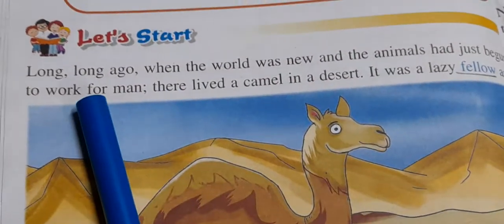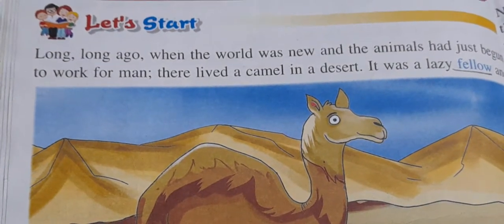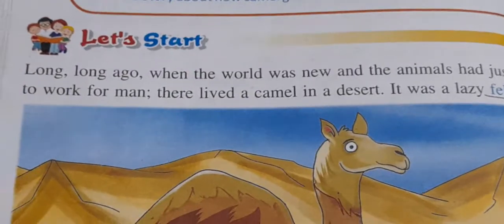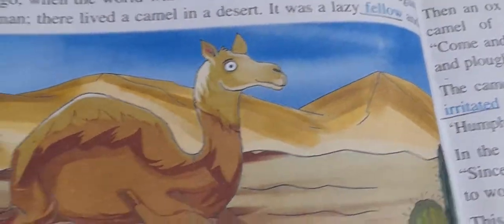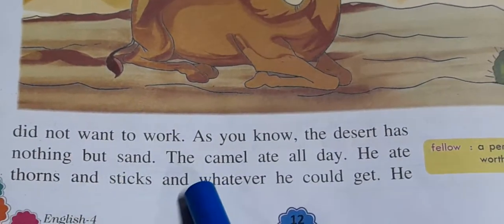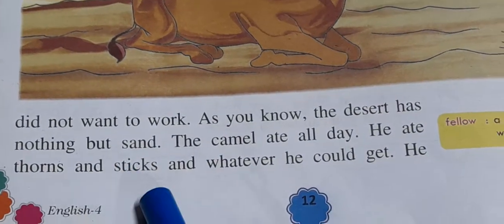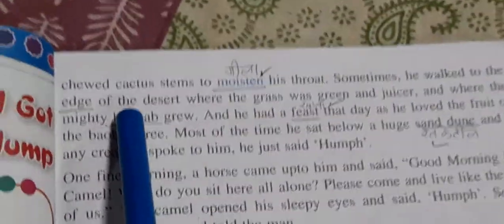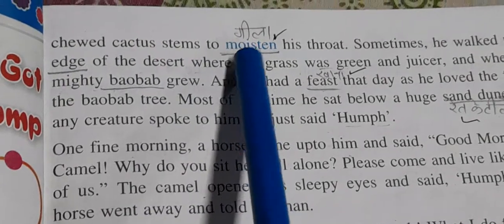class 4 future Step lesson 2 How the Camel Got its Hump